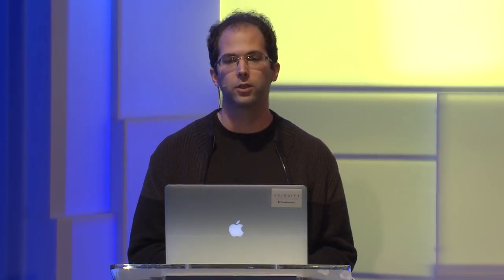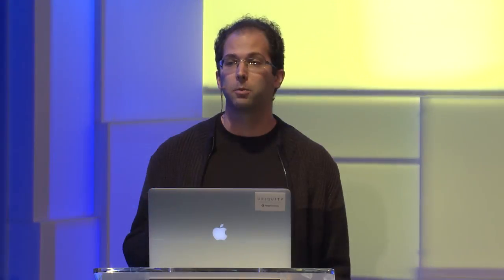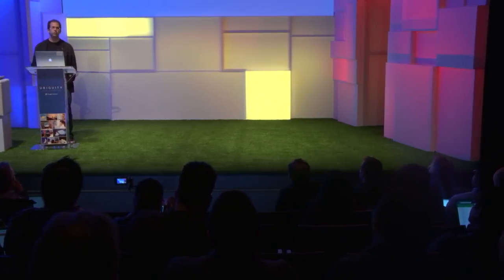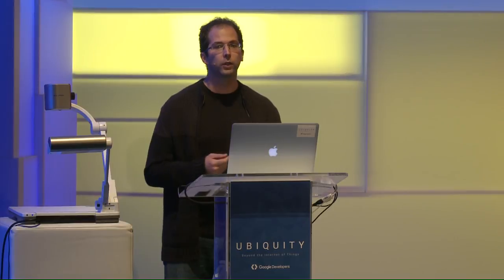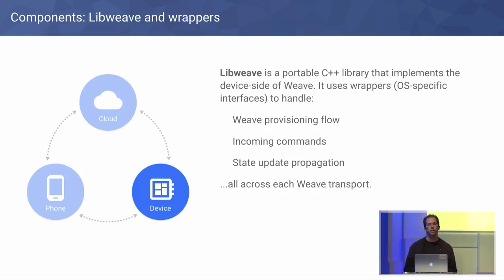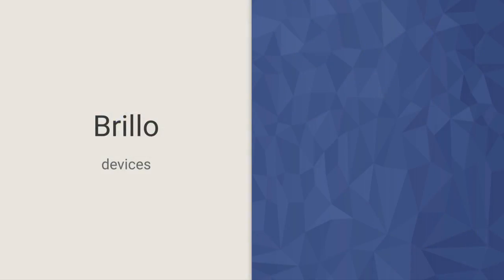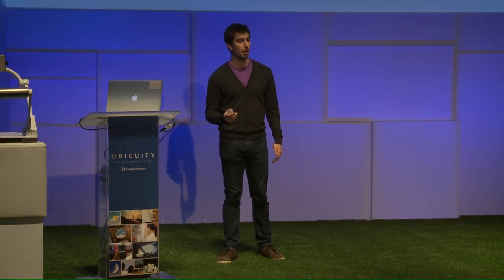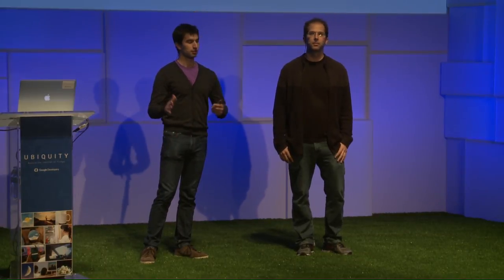Getting started with Brillo & Weave - device, mobile, cloud (Ubiquity Dev Summit 2016)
Andrew Warren and Sam Beder discuss Brillo and Weave for your devices and the cloud. Sam Beder is an Associate Product Manager working on the Brillo developer experience. Andrew Warren is Product Manager for Brillo.